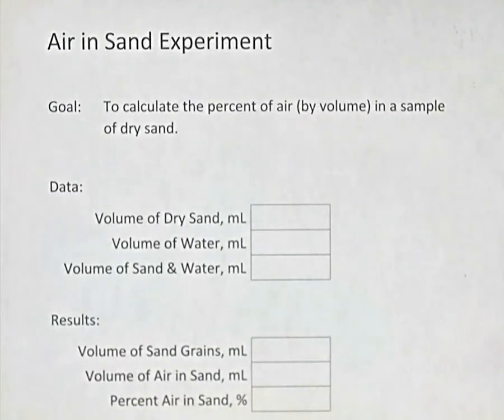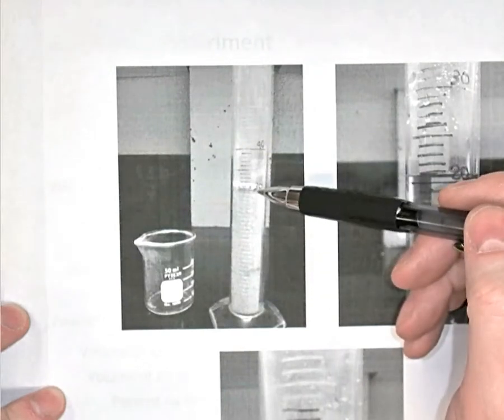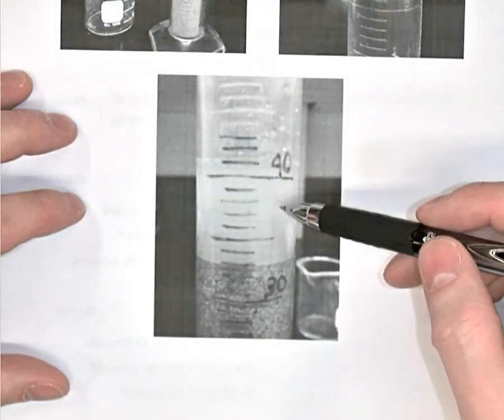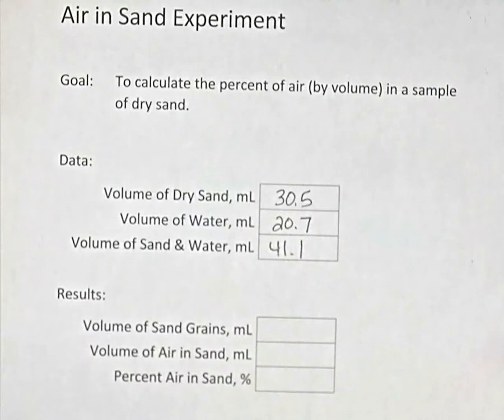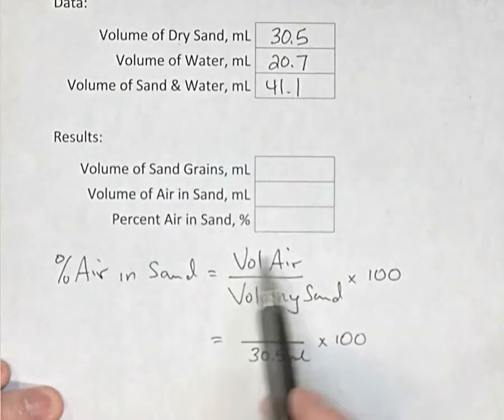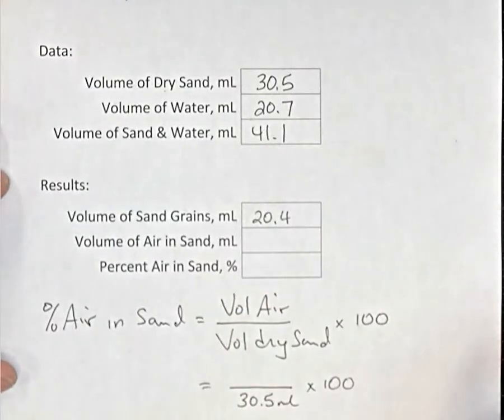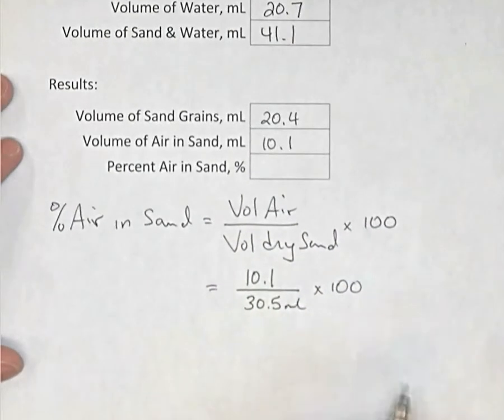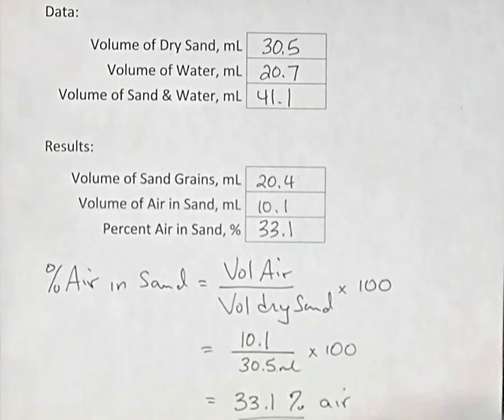Science 9E Air in Sand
Calculating the percent air in a sample of dry sand for Advanced Science 9E.